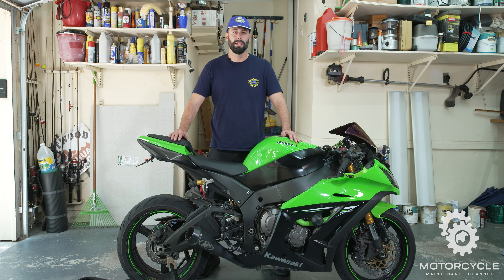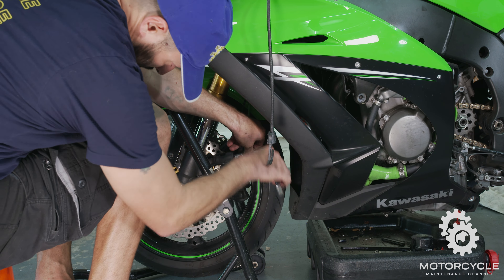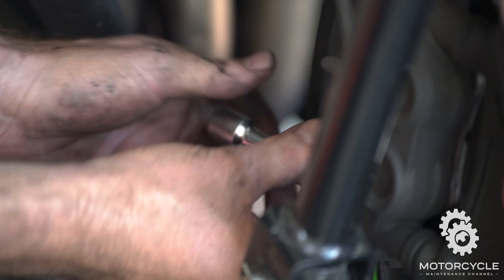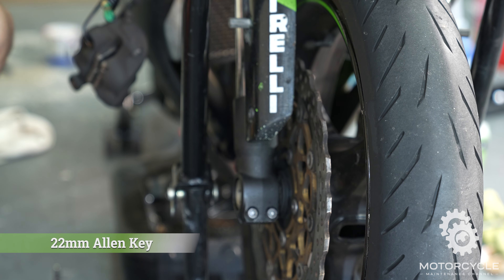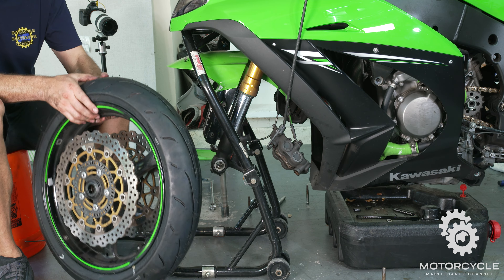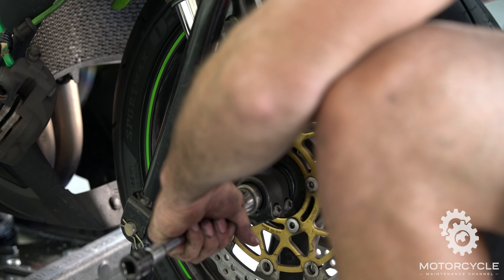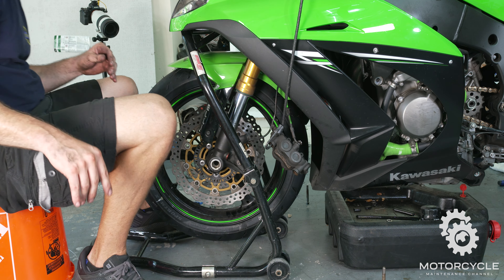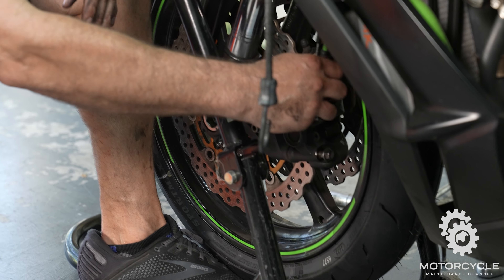Kawasaki ZX10r - How to Remove/Replace the Front Wheel